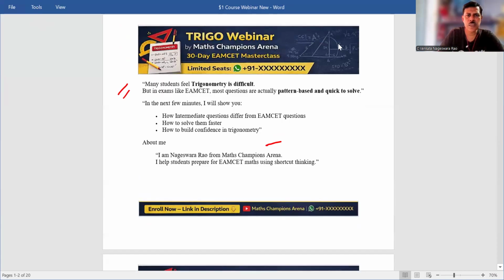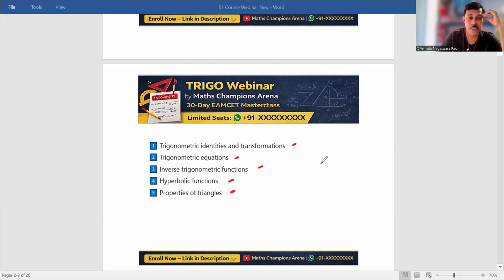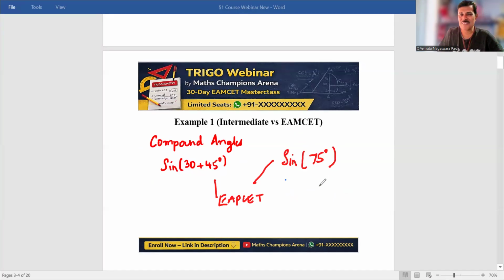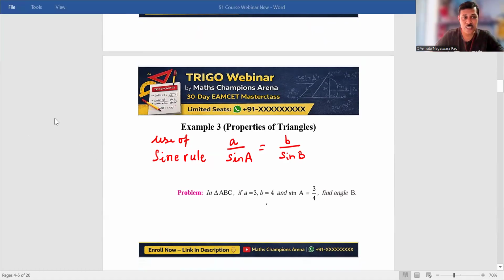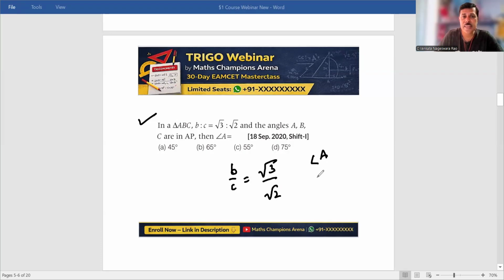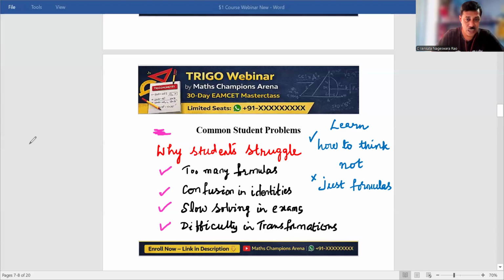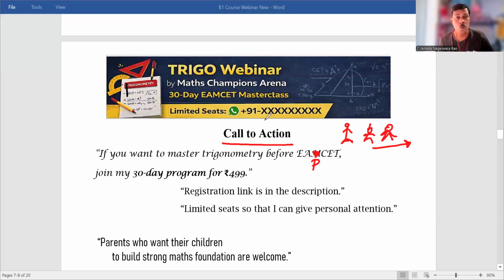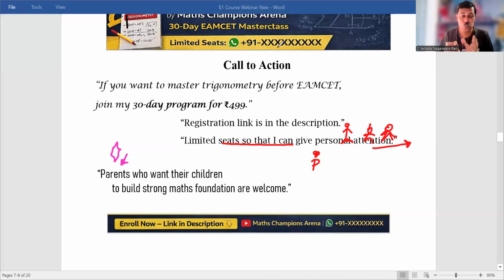$1 TRIGO STRATEGY WEBINAR EAPCET MATHS - FOR EAPCET 2025 – Learn Faster Problem Solving Techniques.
📢 FREE TRIGONOMETRY WEBINAR FOR EAPCET ASPIRANTS
“FREE TRIGONOMETRY STRATEGY WEBINAR FOR EAPCET 2025 – Learn Faster Problem Solving Techniques.”

Are you preparing for EAPCET and finding Trigonometry difficult to master?

This special webinar is designed to help Intermediate students understand how to approach Trigonometry questions in a simple and exam-oriented way.

In this webinar, we will discuss:

✔ Complete overview of Trigonometry syllabus for EAPCET
✔ Difference between Intermediate exam solving vs EAPCET exam solving
✔ Important concepts and transformations in Trigonometry
✔ Quick tricks and shortcut methods to solve problems faster
✔ Strategy to gain confidence in solving Trigonometry problems

By the end of this webinar, students will clearly understand:

• How to approach Trigonometry questions
• How to reduce calculation time in exams
• How to identify patterns in EAPCET questions
• How to build confidence in solving different types of problems

• Intermediate 1st year students
• Intermediate 2nd year students
• EAPCET aspirants
• Students who want to strengthen Trigonometry fundamentals

📚 30-Day Trigonometry Mastery Course
After the webinar, students can join the 30-Day Trigonometry Masterclass designed specifically for EAPCET preparation.

Course Details:
✔ 30 Days Live Online Classes
✔ 1 Hour Daily Concept + Problem Solving
✔ Shortcut Techniques for Faster Solving
✔ Previous Year EAPCET Questions Practice
✔ Doubt Clarification

💰 Course Fee: ₹499 Only
📅 Course Start Date: 28 March
📍 Mode: Online Live Classes via Zoom / Google Meet

TRIGO SHORTS FOR PROBLEM SOLVING

CONQUER CALCULUS SHORTS FOR PROBLEM SOLVING